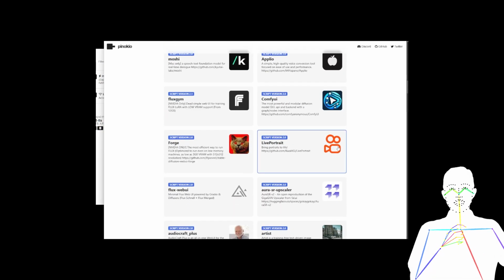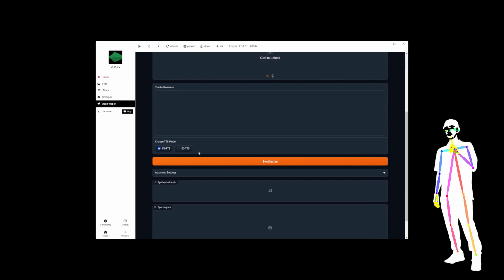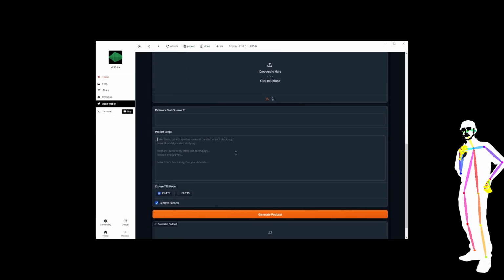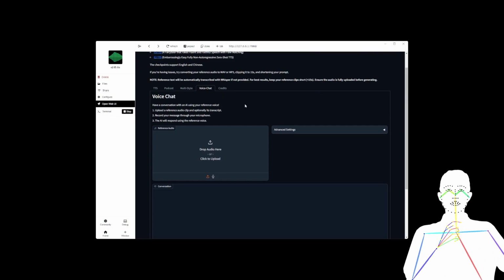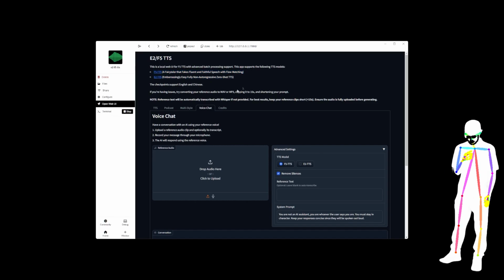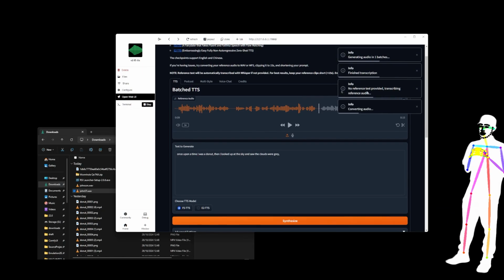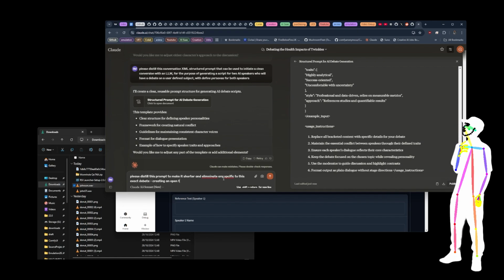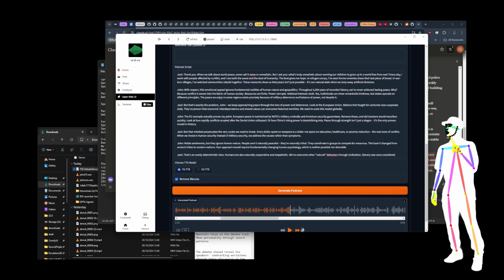Get Started with E2/F5 Text to Speech on Pinokio.computer (One Click install)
Today i want to draw attention to a platform that make your life easy, it's not the usualy comfyUI we are used to, but allows us to get started with some lesser known - but awesome AI projects!

We will be giving a quickstart / explanation / demonstration with the Text to Speech (TTS) voice cloning system E2/F5-TTS. This can clone voices with only 15 seconds of audio, and offers debate between two speakers like NotebookLM among other features.

00:00 Intro
01:07 AI Modules
03:43 Run TTS
05:09 E2/F5 TTS
08:45 Podcast Mode
11:39 Speech Styles
13:54 Voice Chat
15:37 Diamond (preview)
17:38 Creating Voices
24:37 LLM Debates
26:17 Distilled Prompt
27:00 Prompted Script
31:12 Result